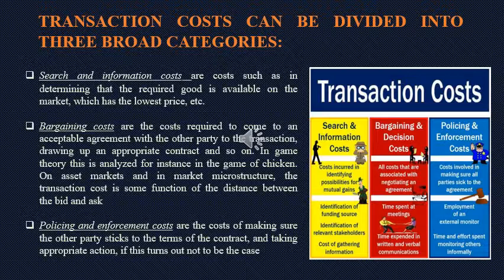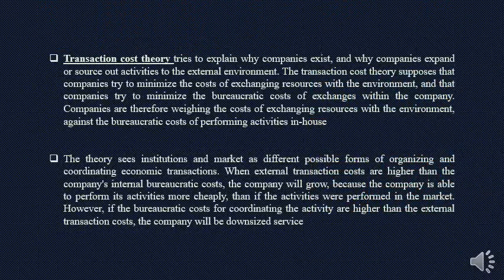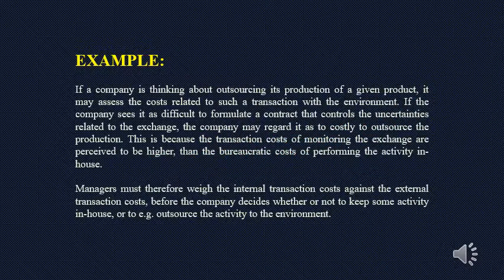Transaction Cost Theory